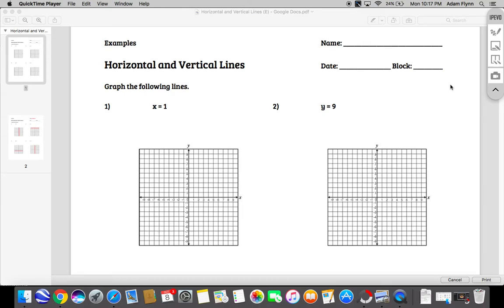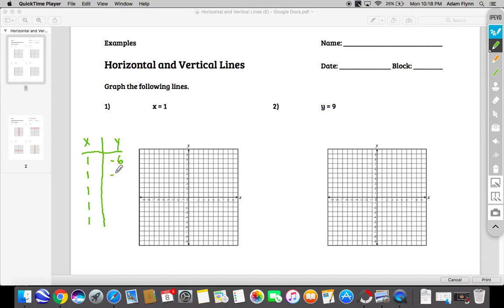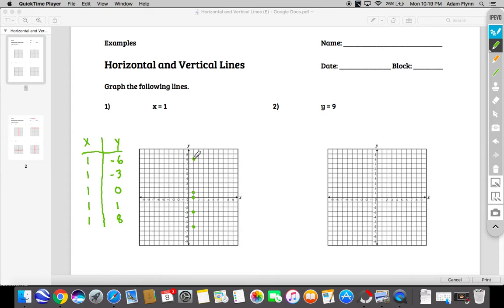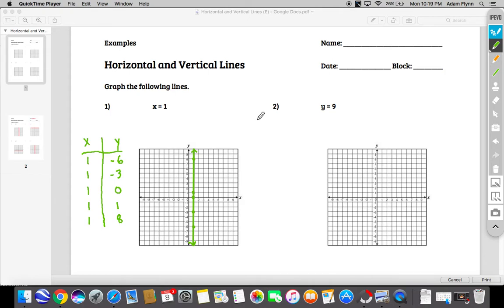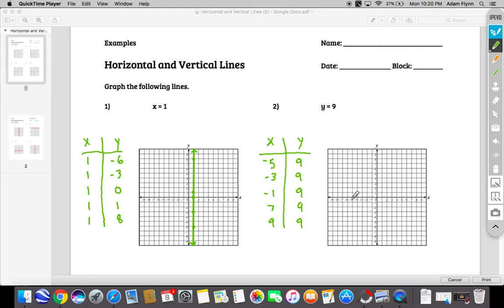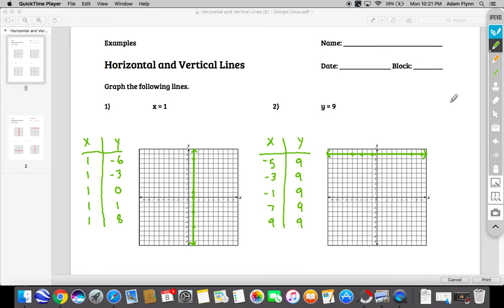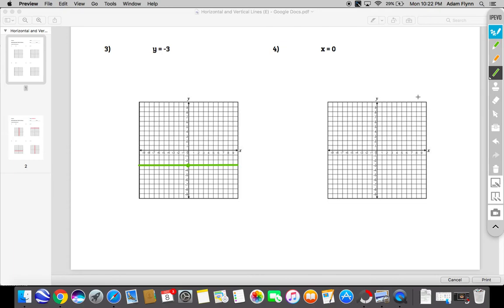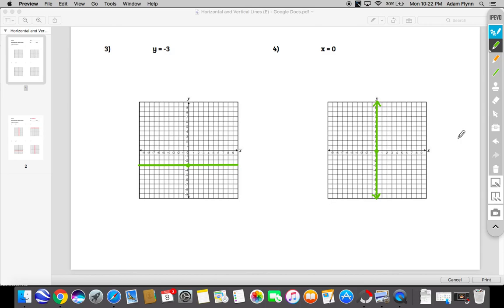Examples: Horizontal and Vertical Lines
I can graph horizontal and vertical lines.